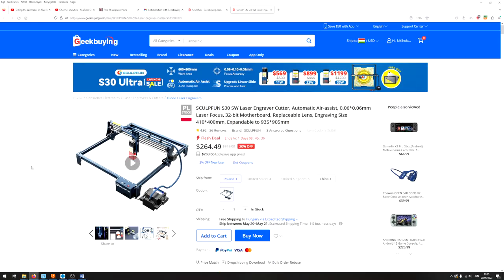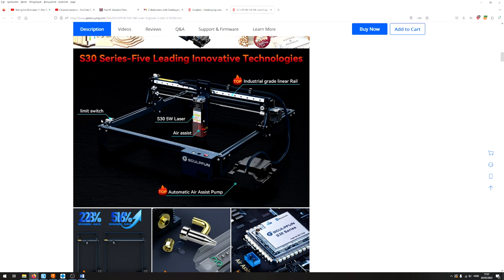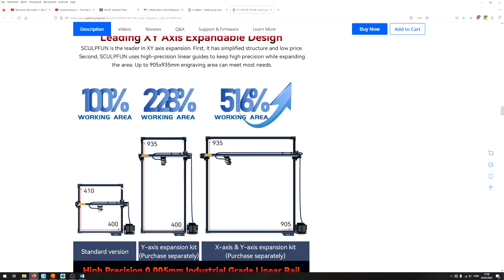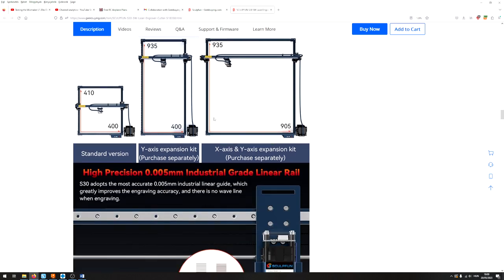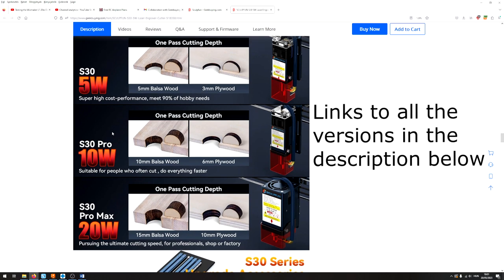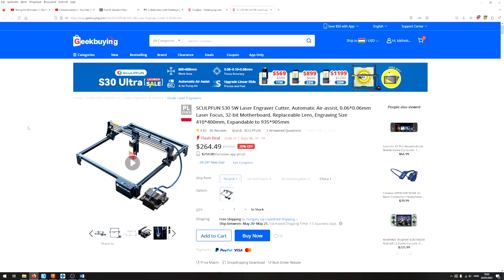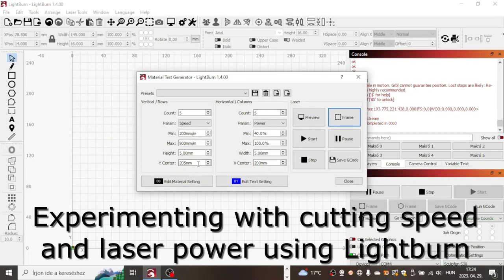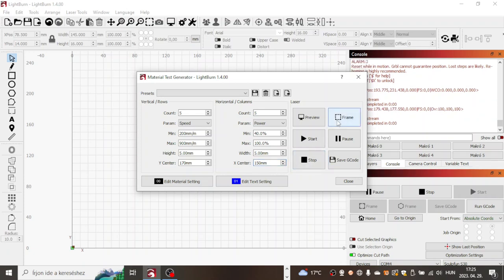Sculpfun S30 5W diode laser engraver cutter test - Best budget laser?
In this video I am going to review the Sculpfun S30 5W diode laser engraver / cutter which is an entry level cheap machine. The question is if it is good enough to recommend for beginners? Let's find out.